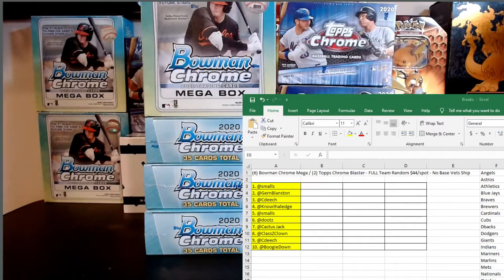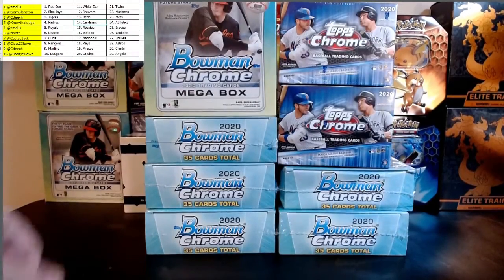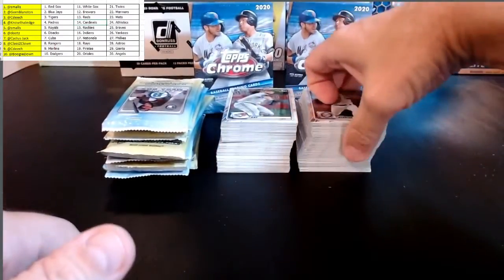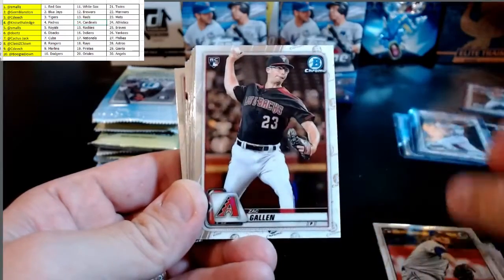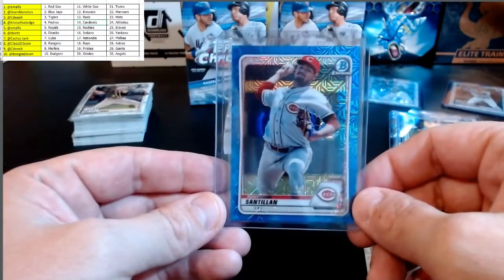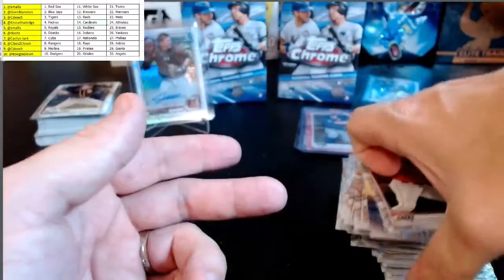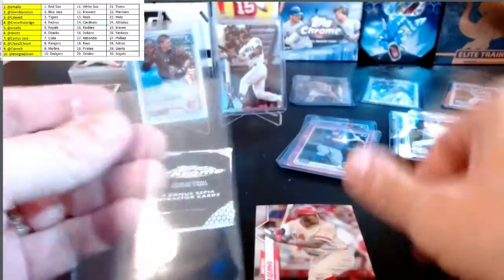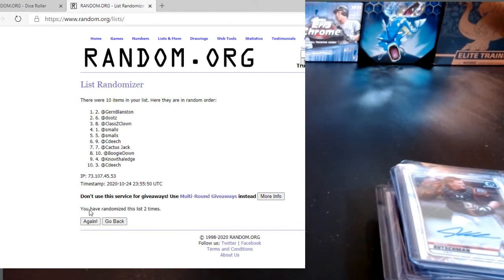Bowman/Topps Chrome Mixer #2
(6) 2020 Bowman Chrome MEGA Boxes
(2) 2020 Topps Chrome Blasters
10 spots - 3 Random Teams/Spot